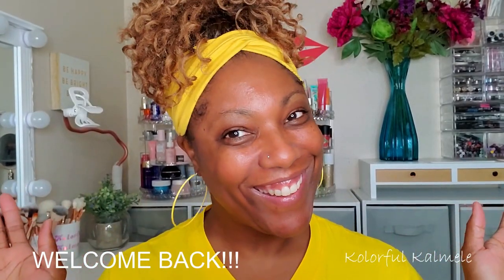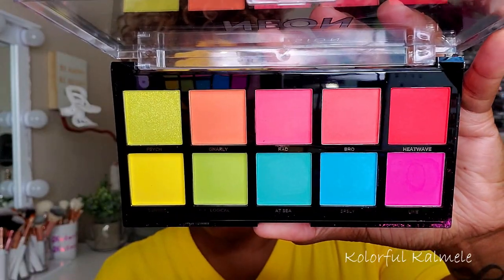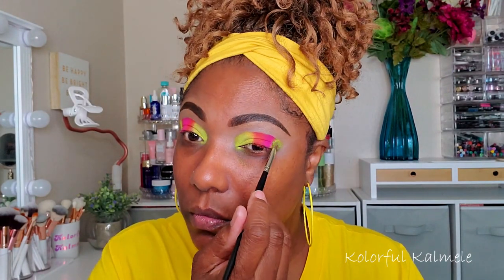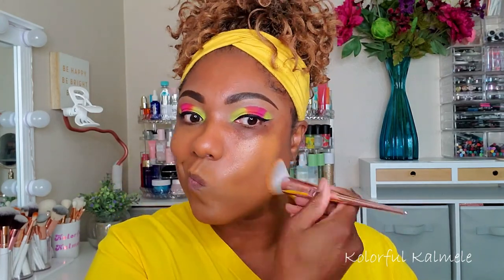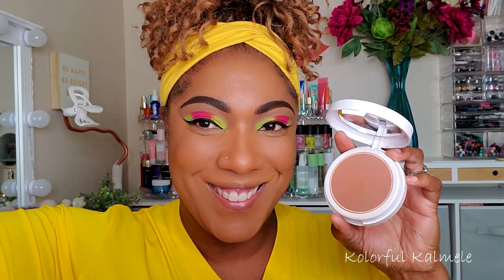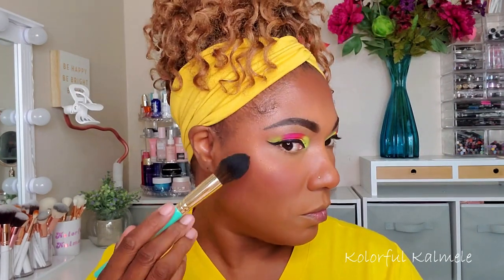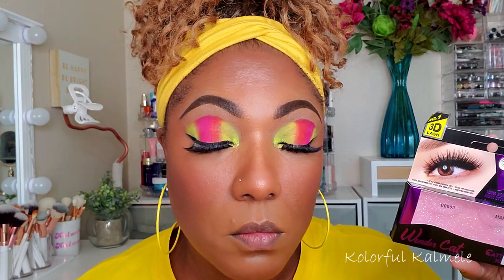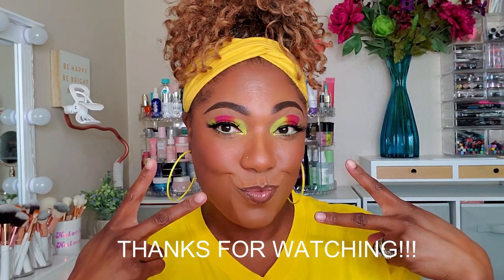Bright Neon Eye Look - Profusion Neon Palette / GRWM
Face of the Day:
Profusion Neon Palette
PUR Pencil – Down To Earth
Mamonde Rose Water Gel Cream
Elf Jelly Pop Dew Primer
UOMA Say What? Foundtion – Brown Sugar T1N
Juvias Place I Am Magic Concealer - 11
Becca Hydra Mist Powder – Golden Bronze
Jcat Aquasurance Compact Foundation - Espresso
Morphe Face Palette – 8D
Colourpop Liner – Electric Daisy
Essence Super Curl Mascara
Revolution x Tammi Lip Liner - Glory
DJs Unique Boutique Natural Lip Gloss – Nude With Attitude
Wonder Cat Lashes - March

Hi Guys!!

Thank you for stopping by to check out my video trying out this Profusion Neon Palette.  These are just my thoughts and first impressions.

Mail:
Kolorful Kalmele
5198 Arlington Ave #363